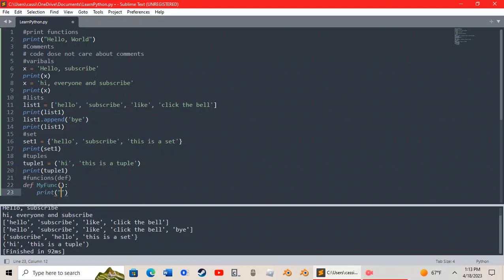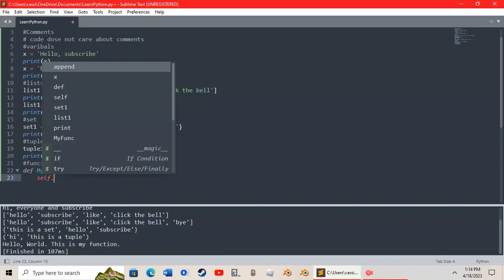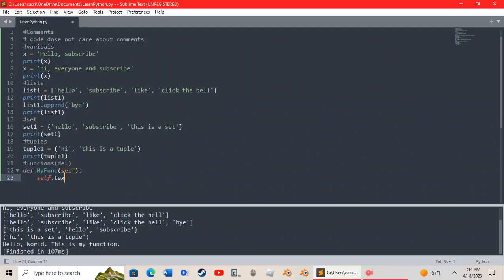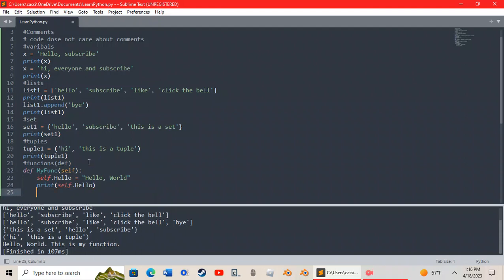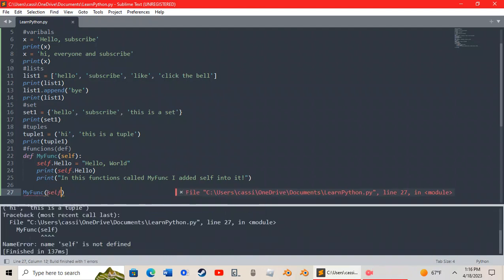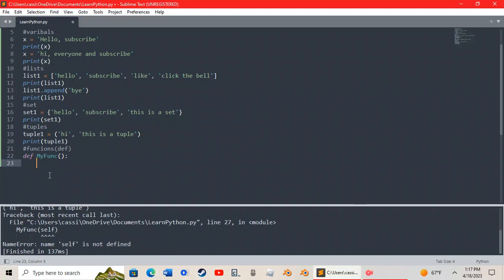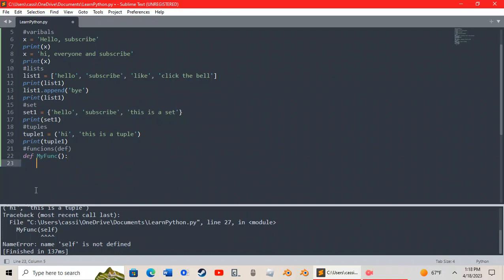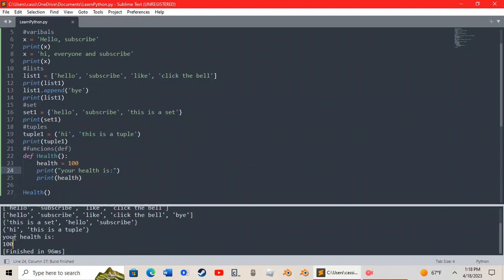Learn Python functions ep2